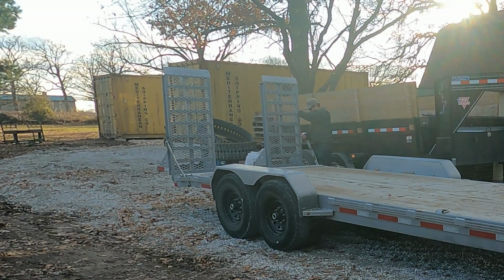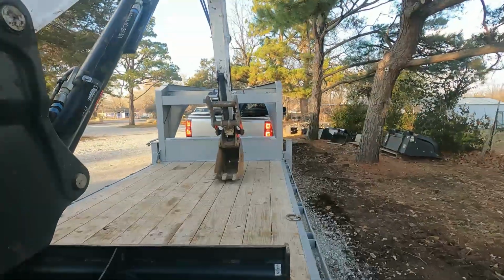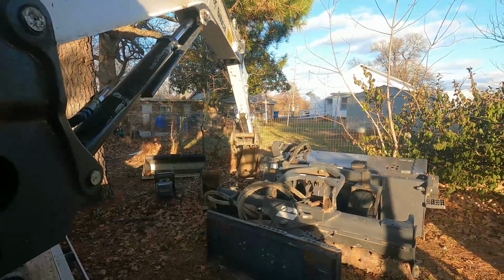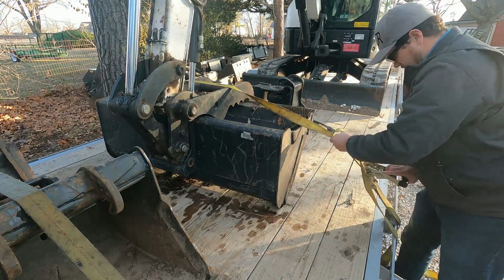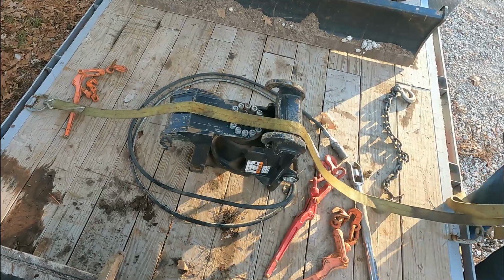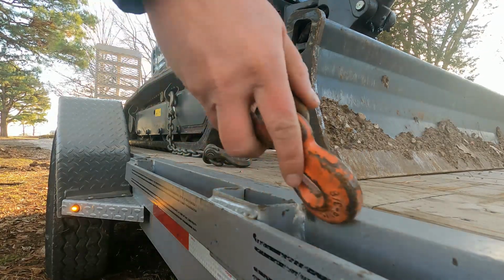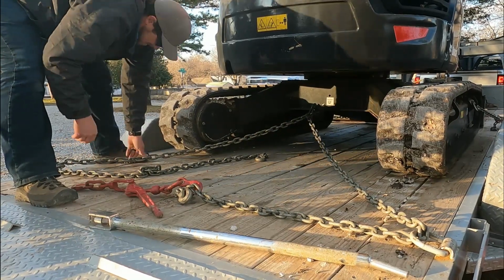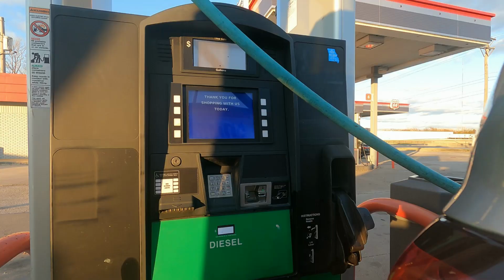Loading and Chaining Down Bobcat E35 for Towing MPG Test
2401 E. 32nd Street, 10-248
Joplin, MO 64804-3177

Loading Bobcat E35 for Towing MPG Test 65
Loading and Chaining Down Bobcat E35 for Towing MPG Test 66